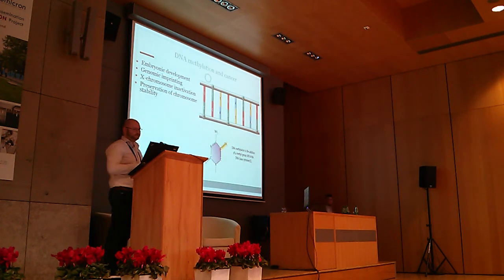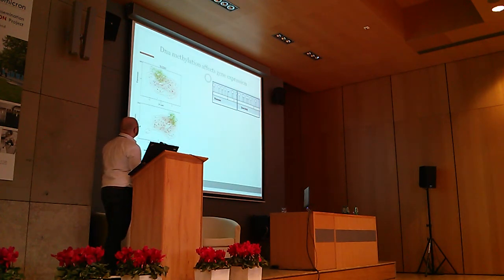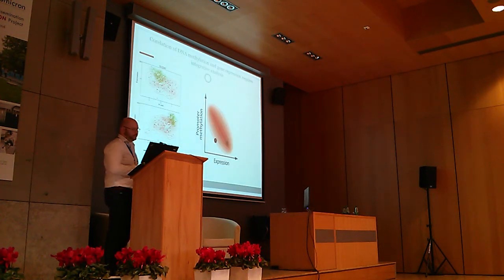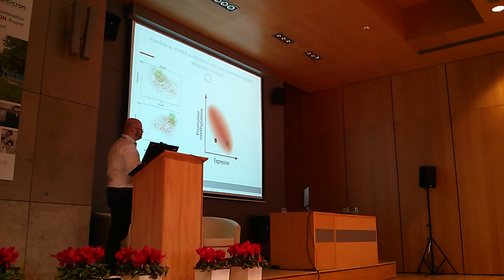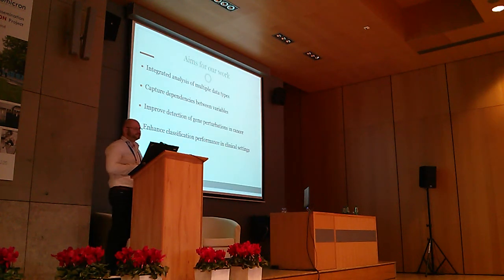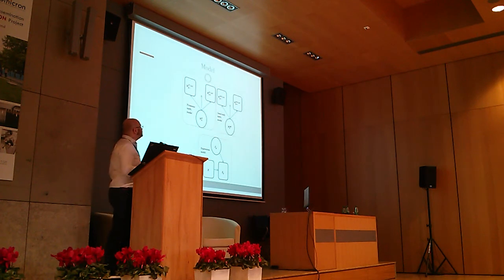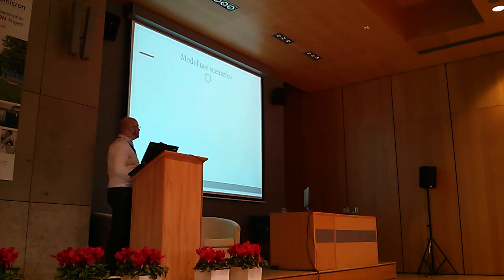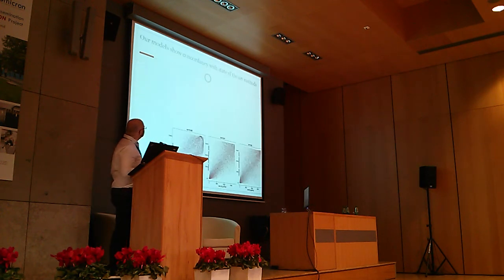Michał Świtnicki: Probabilistic graphical model for cancer genomics data analysis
Presented in Cracow at the OMICRON dissemination conference on 17/10/2014. Last 3 minutes of my presentation are missing due to EU regulations for the non-camcorder video recording capabilities (higher taxation on dedicated camcorders).